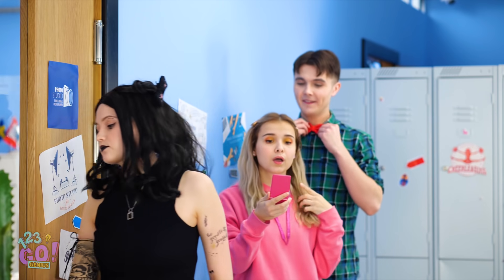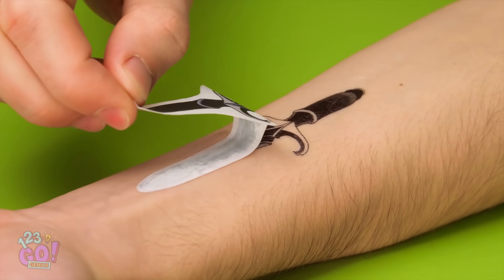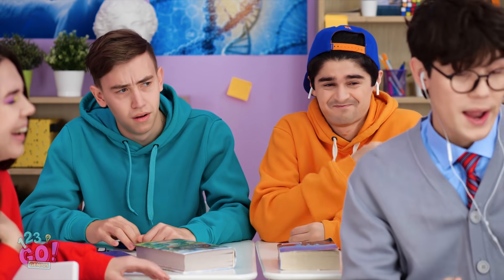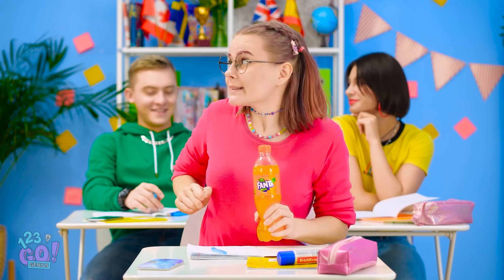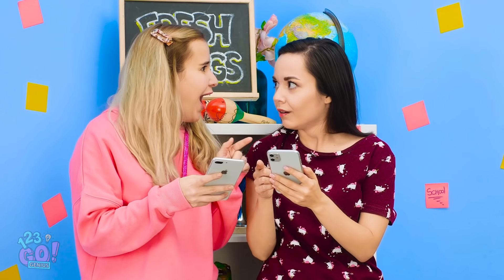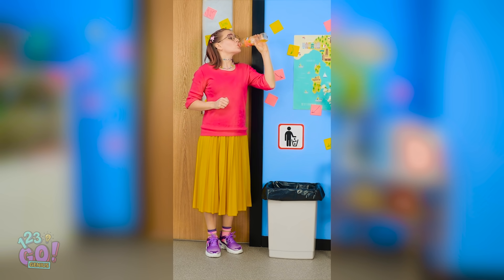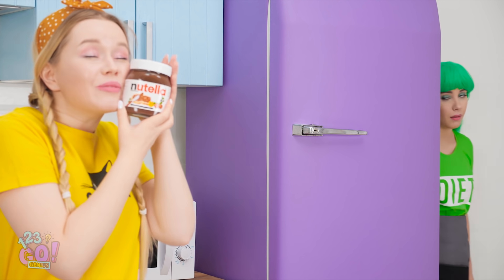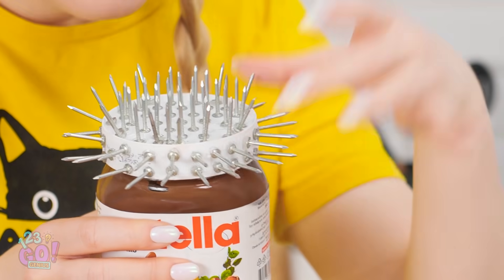GOOD GIRL VS BAD GIRL! || How To Become Popular with 123 Go! GENIUS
Sometimes we want to become more popular then we are now, that's why we've prepared some genius life hacks to become popular!

You'll learn how to make temporary tattoos to look awesome, how to decorate your airpods and even how to find your love in school and date your crush!

Timestamps:
00:02 Funny photo hack, fake tattoo DIY to look gorgeous beauty hack for girls
01:24 Popular vs nerd students in school, school hacks
03:58 How to date your crush, best ways to become popular in class
05:43 Different types of students in class
08:02 If your diet was a person and helps you to become more popular
09:00 Awkward moments and epic fails
11:52 Funny outtakes with awkward moments